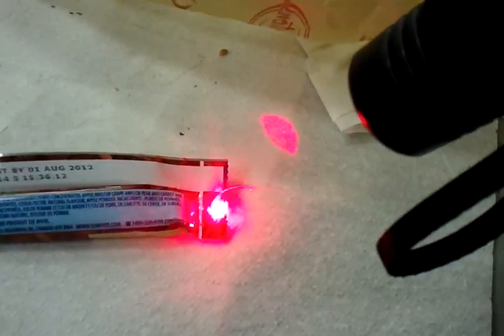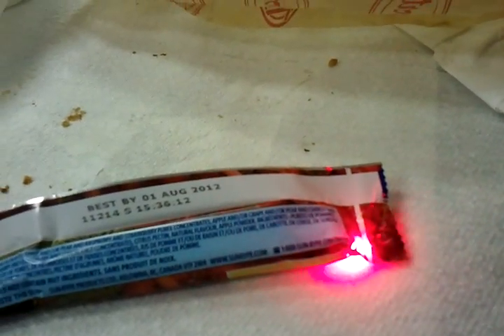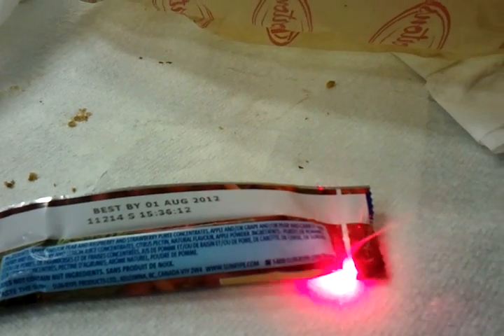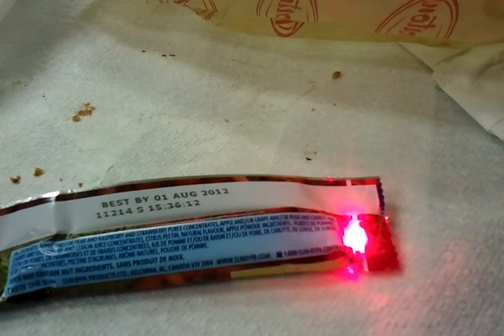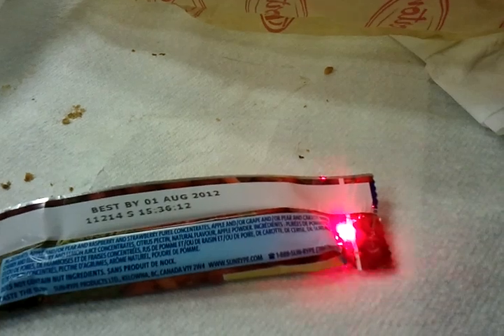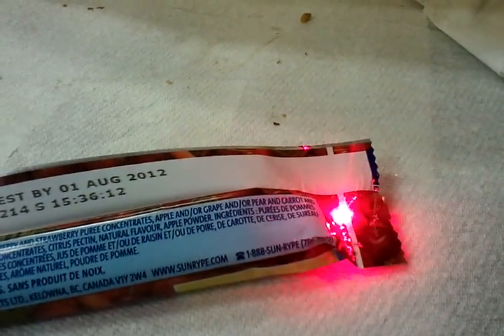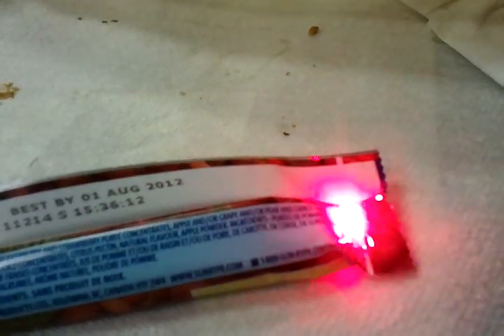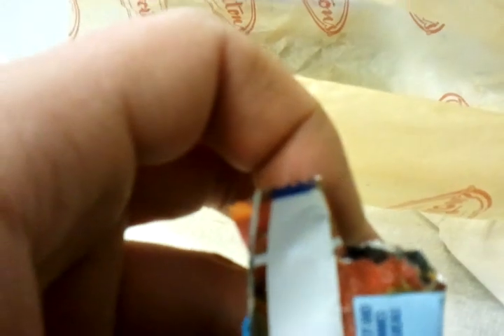Dealextreme Laser cutting through fruit bar wrapper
The guys at work were pretty amazed that I could engrave the handles on my tools with my laser. It's great for pointing at pipes and other areas on the jobsite when I need to lay a job out from the ground too!

Here, I cut through both sides of a sun rype fruit and veggie bar package which is made of foil wrapping.

The reason I tried this is that I couldnt tear it open. I tried both ends, but this one was being difficult. It wouldn't open any usual way so I said fuckit I'm gonna carve it with my laser!

Much to my amazement, it worked quite well.
Someone explain to me why the laser worked this easily on reflective surfaces with varying colours? It was really hard to hold my phone and also keep the laser focused.. it needs adjustment.. Without the phone I can cut the whole top off the package in half the time.

FOR SCIENCE!